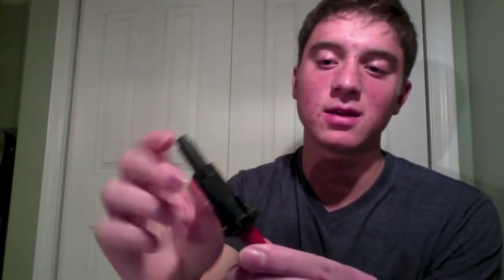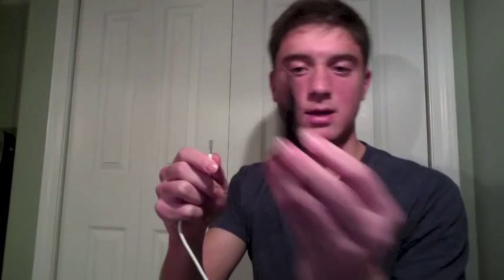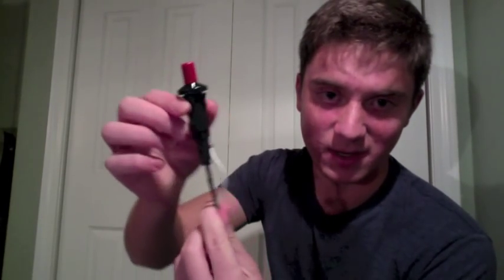Sparker For Potato Cannon: EXPLAINED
An explanation of the commonly asked questions regarding the potato cannon sparker.